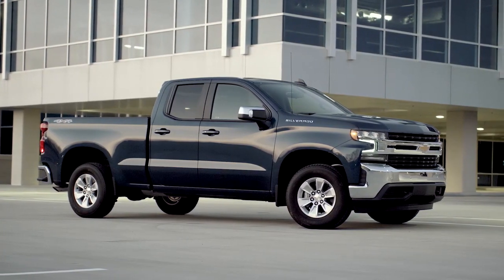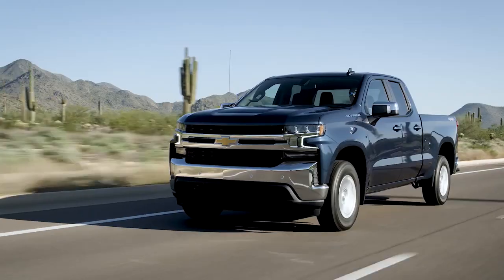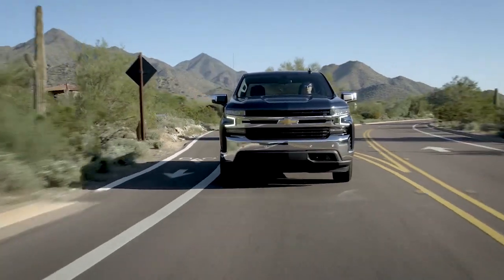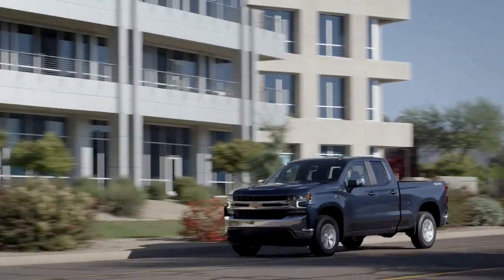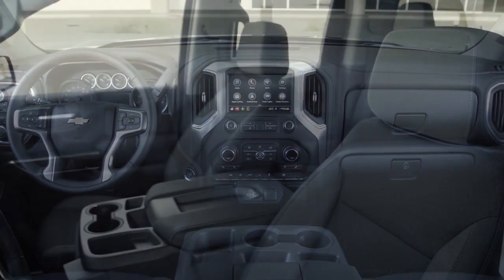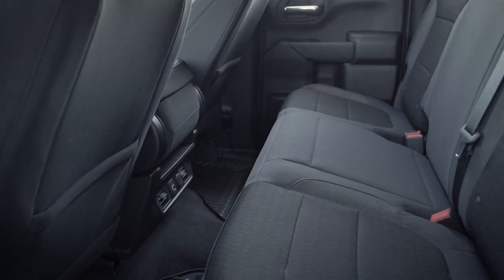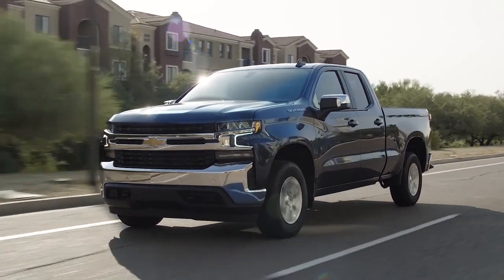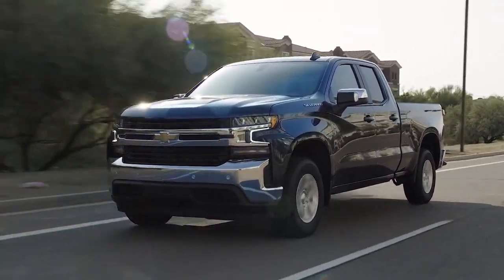2020 Chevrolet Silverado Princeton WV | New Chevrolet Silverado Princeton WV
Are you or someone you know in the market for a new Chevrolet  Silverado? Are you near Princeton WV? Then come to Shelor Chevrolet today to pick out your new Chevrolet  Silverado! Shelor Chevrolet, around Princeton WV, takes pride in having the largest selection on new or pre-owned automobiles. Each member of our staff has extensive knowledge of their inventory and ready to help you! At Shelor Chevrolet our staff are experts in all things Chevrolet and are ready to help you get your new Chevrolet Silverado today. Take the trip over to Princeton WV to Shelor Chevrolet today and see why they are the preferred Chevrolet  dealer in the area!